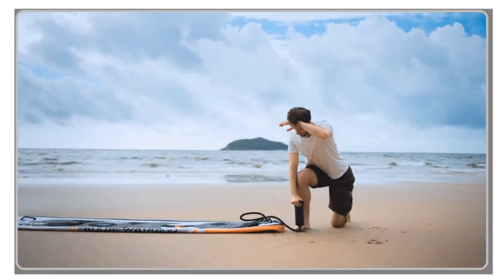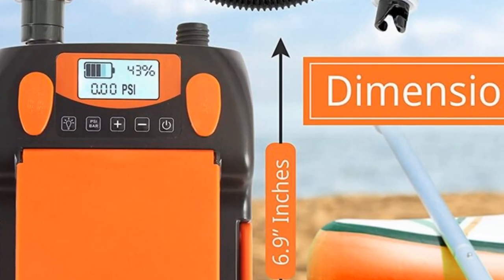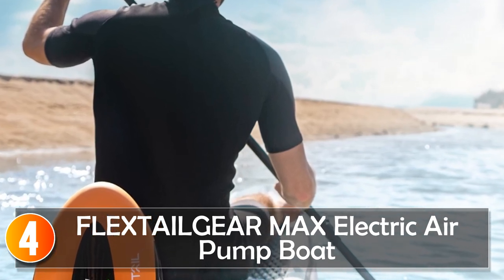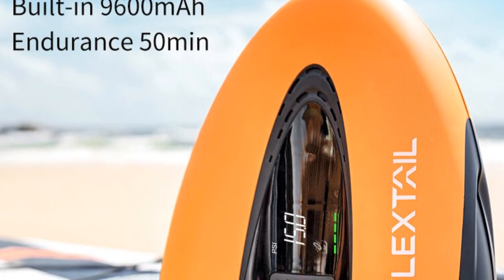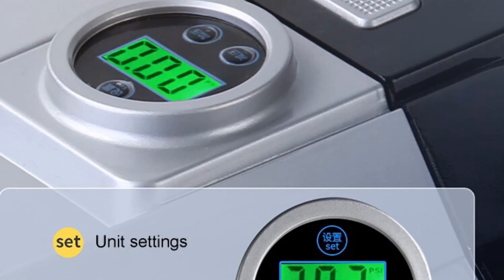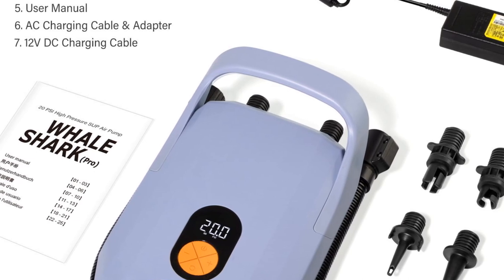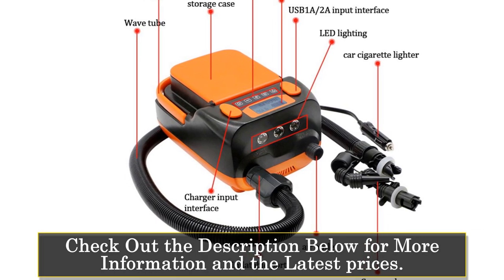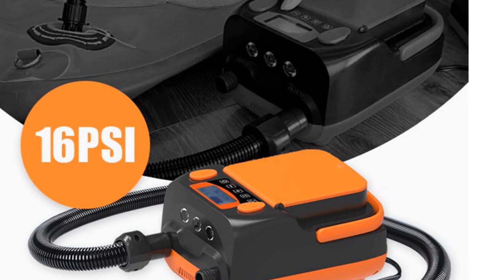Top 5 Electric Boat Air Pumps 2023 | Inflate Your Fun in Seconds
In This Video, I Listed the Top 5 Electric Boat Air Pumps 2023, You Can Check Out the Latest Price or Purchase in the Description Below!

05.16PSI 12V Electric Air Pump Boat

04.FLEXTAILGEAR MAX Electric Air Pump Boat

03.DC12V Electric Air Pump Boat

02.D6 rpo Electric Air Pump Boat

01.HT-790 E2933 Electric Air Pump Boat

In this video, we'll be exploring the top 5 electric boat air pumps of 2023, designed to make inflating and deflating your boat, tubes, and water toys a breeze. Electric boat air pumps have become essential tools for boaters, providing fast and effortless inflation, saving you time and energy on the water. Join me as I review each electric boat air pump, discussing their fast inflation speeds, compact designs, user-friendly features, and reliable performance. Whether you're inflating your boat, towable tubes, or other water toys, these top 5 models offer convenience and efficiency for all your inflating needs. Check the description below for links to the featured electric boat air pumps. Get ready to elevate your boating experience with the top 5 electric boat air pumps of 2023!